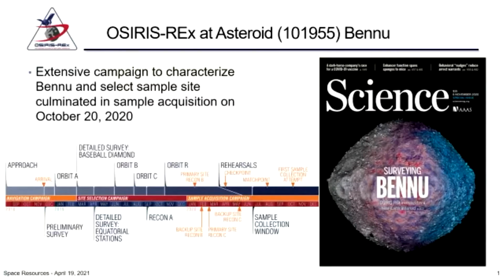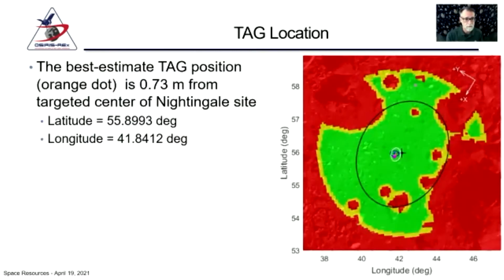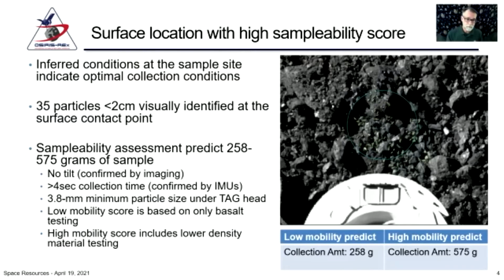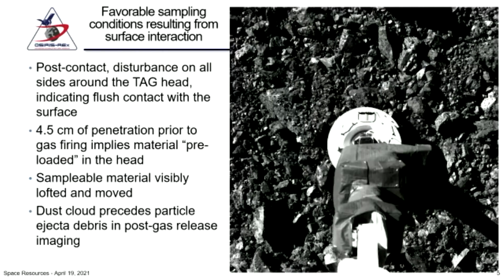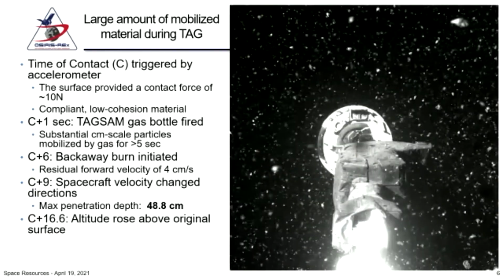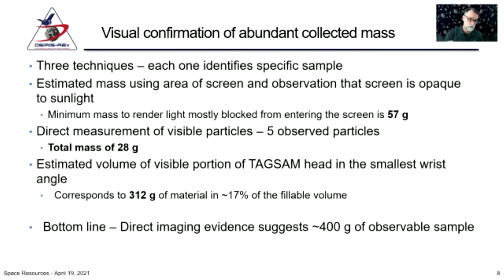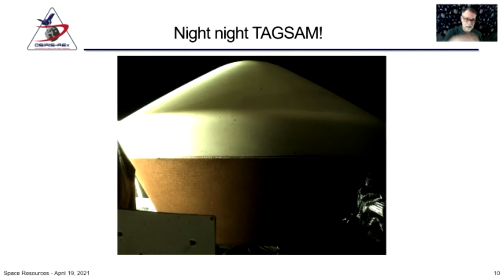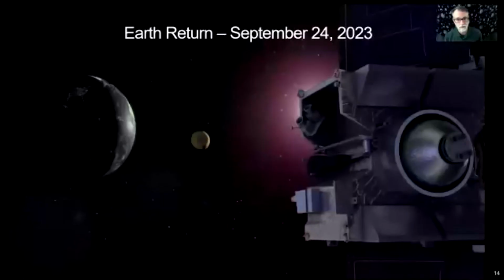Space Resources Week 2021 - Day 1 New Discoveries D. Lauretta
The OSIRIS-REx Touch-And-Go Sample Acquisition Event and Implications for the Nature of the Returned Samples